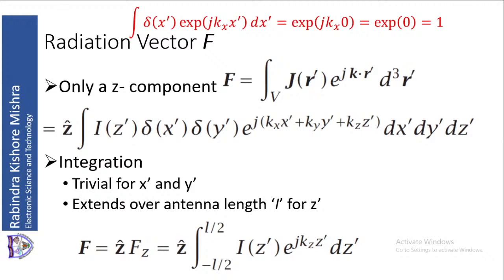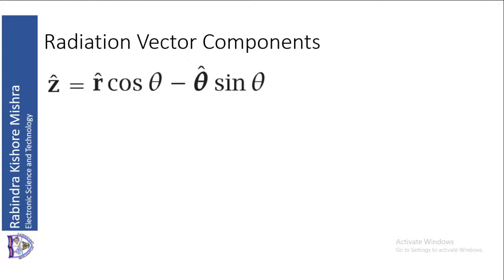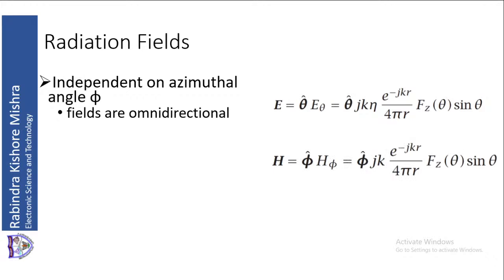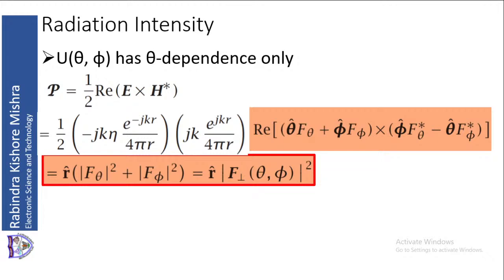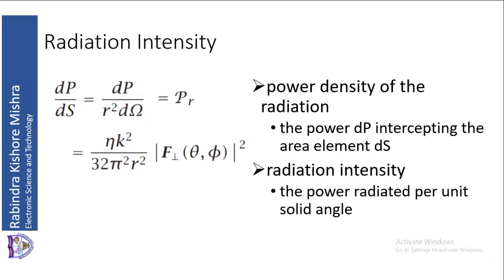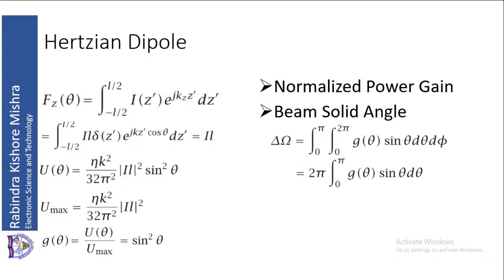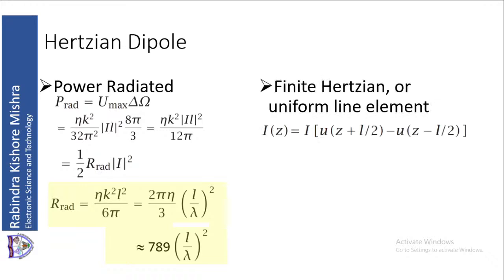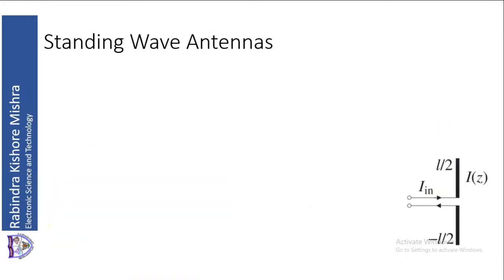Linear Antenna: Part 2